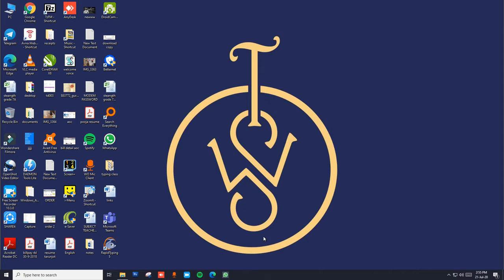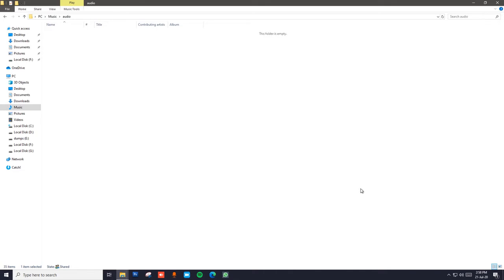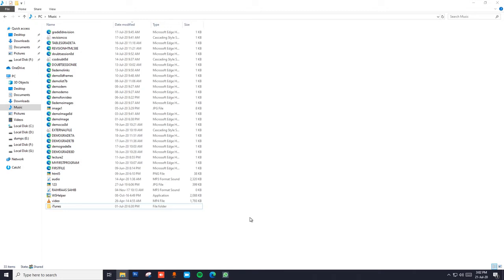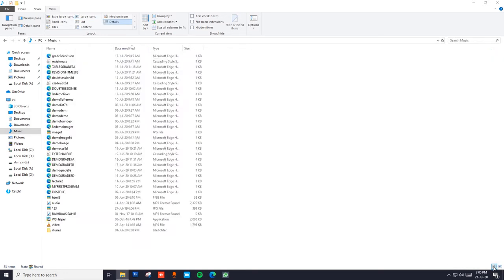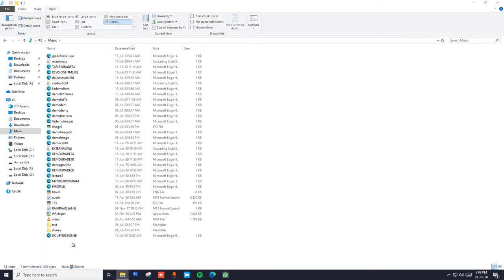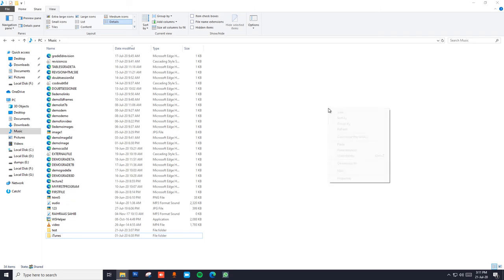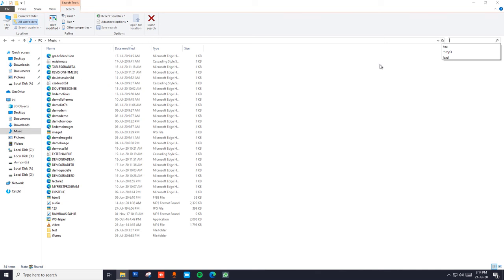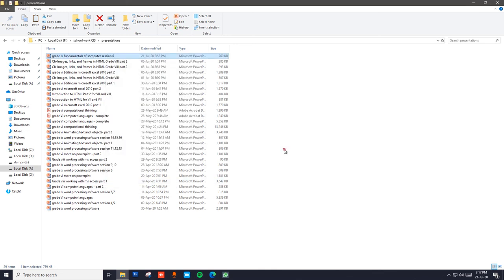Grade IX || UNIT- Fundamentals of Computers || Session:6 || CIS, Phagwara